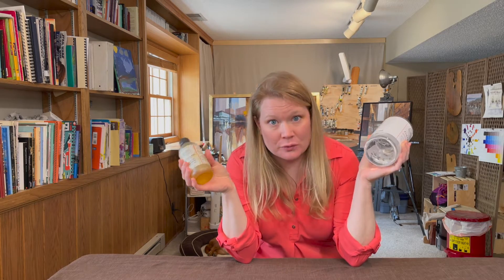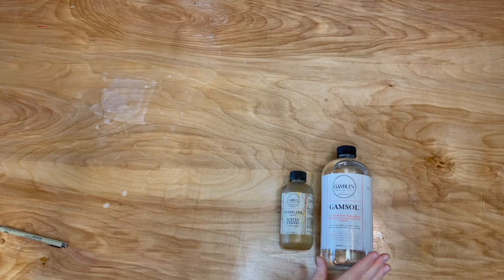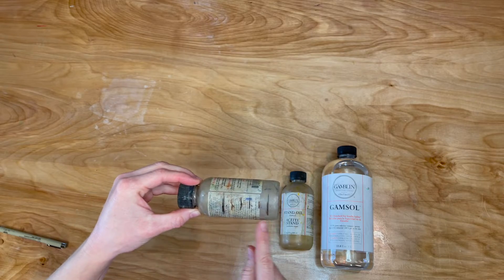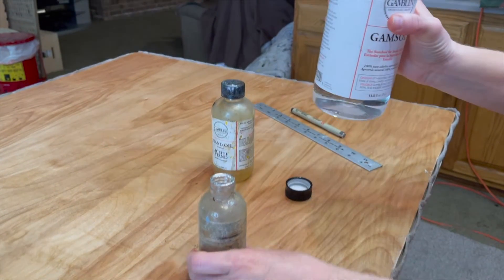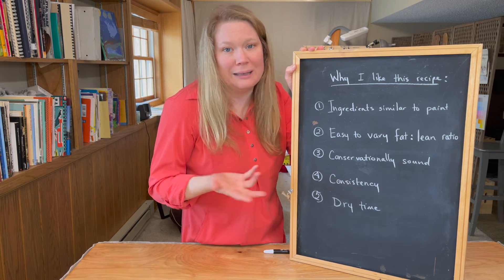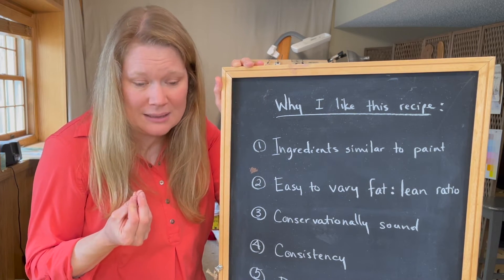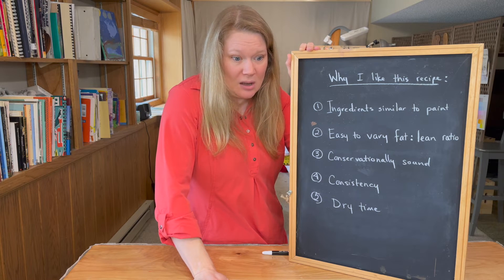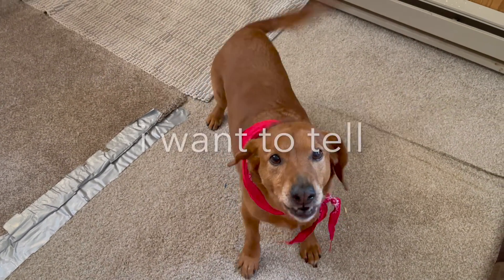Favorite Oil Painting Medium – How to Make it and Why I Like It (Chemistry for Artists – ep. 2)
In this video, I’ll share with you my favorite oil painting medium formulation and how to make it DIY in less than a minute!  I also discuss the five reasons why I like it so much more than the hundreds of other recipes out there.  Stay until the end to hear my four-legged studio assistant’s big announcement.

Caution: Stand oil is actually linseed oil and does oxidize. In case you spill stand oil, be sure any stand oil soaked rags are kept away from oxygen to prevent spontaneous combustion!

This is the second video in a series called “Chemistry for Artists”. These mini-lessons are meant for intermediate and advanced oil painters who want to understand their medium at a deeper level. I took a lot of chemistry/science classes at the university.  It’s only been since I graduated that I’ve learned oil painting…this video series is my attempt to merge my science training with my passion.